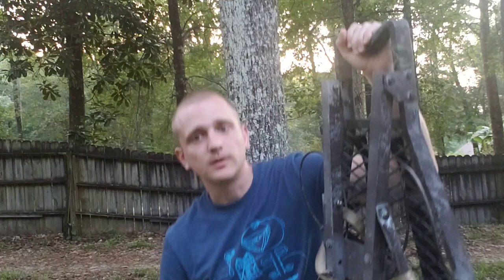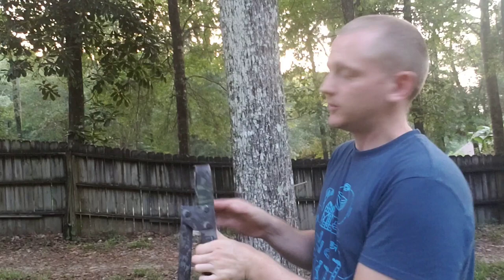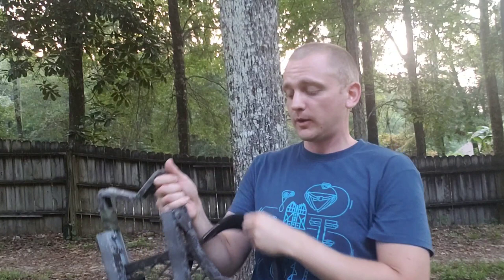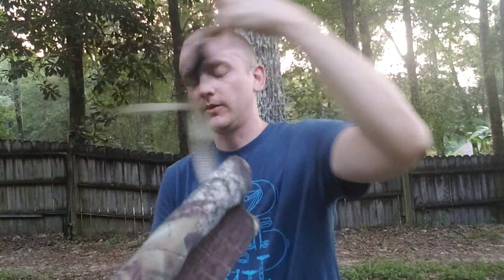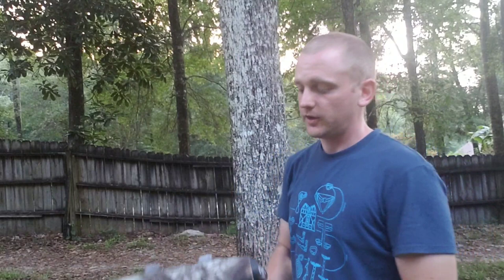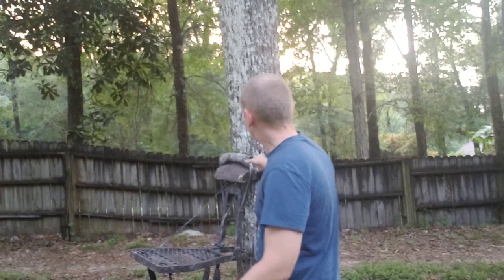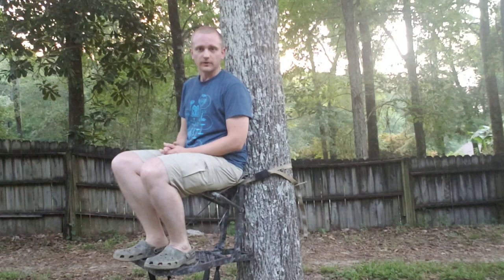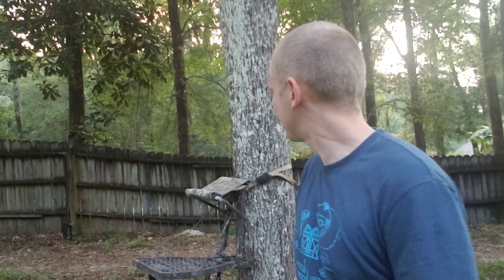Loc-On Windwalker Review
I was super-excited a while back to acquire a vintage Windwalker in great shape. A quick paint job and a few quick mods later, I had an awesome stand for hunting low and close in to deer.

The Windwalker shines when hunting close to the ground, or as a secondary/loaner stand for kids or inexperienced hunters. Combined with cranford rope steps or lightweight climbing sticks, it is almost as good as a saddle! At roughly 6lbs it's lighter than anything else on the market, and its slim profile goes through thick brush effortlessly.

If you ever run across one, it's worth a buy!